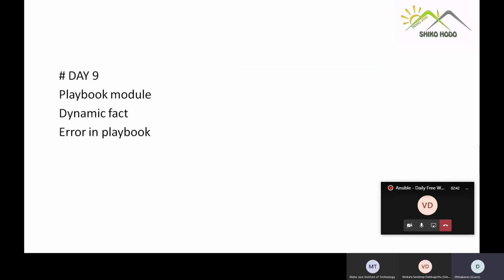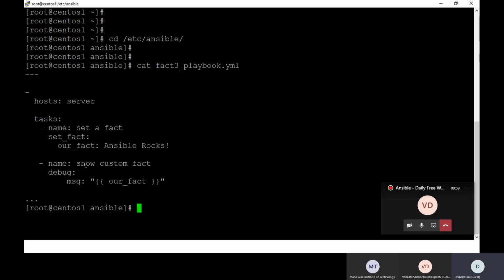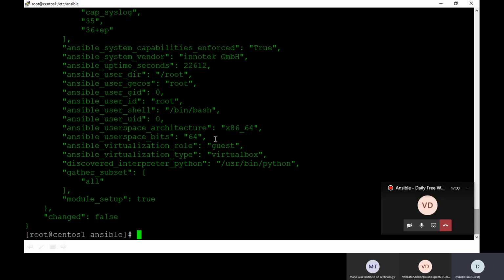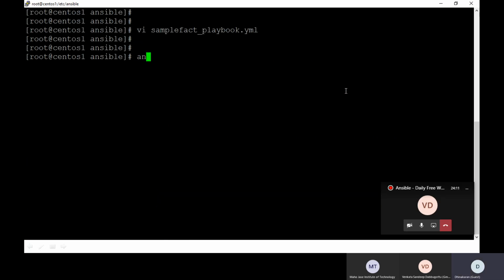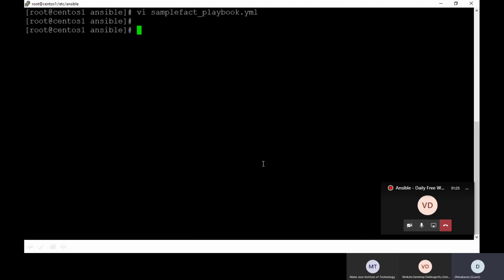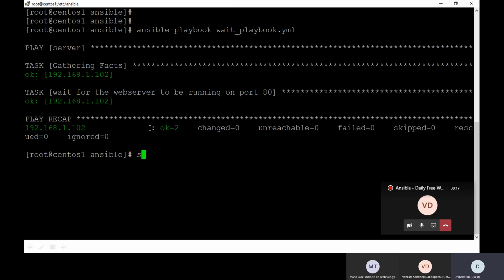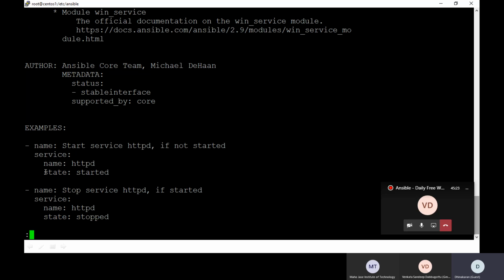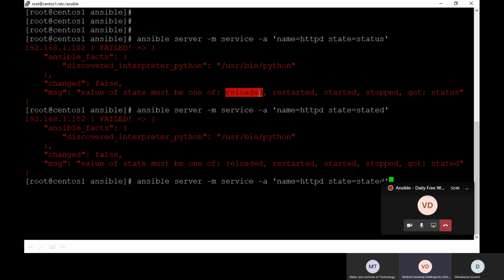Ansible Playbook and Dynamic Facts with Labs | Ansible Tutorial for Beginners Series | ILT | Part 9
In this Free Ansible Tutorial for Beginners Day 9 Session, we have explained following details related to Ansible with example labs:

00:00 - Agenda
00:40 - Discussion about play book
02:05 - Lab excises 1 - Playbook
05:57 - Lab exercise 2 - custom fact example
11:16 - Lab exercise 3 - with comments
15:03 - Lab exercise 4 - sample fact playbook
20:43 - Lab exercise 5 - error in playbook
28:47 - Lab exercise 6 - pause playbook
32:49 - Lab exercise 7 - wait module playbook
39:00 - Lab exercise 7 - ansible adhoc commands
41:00 - ansible documentation
44:54 - Q & A